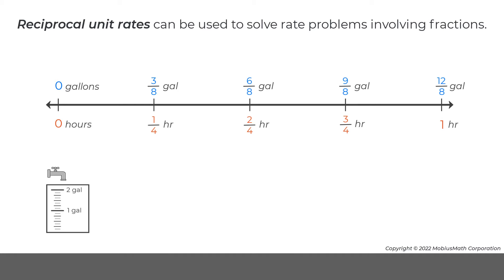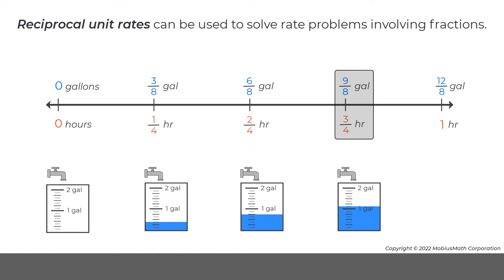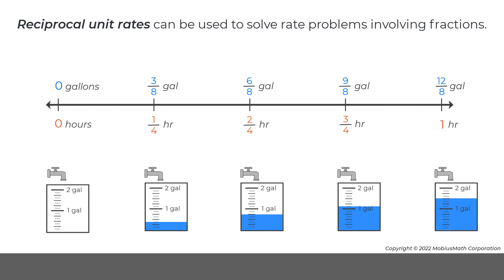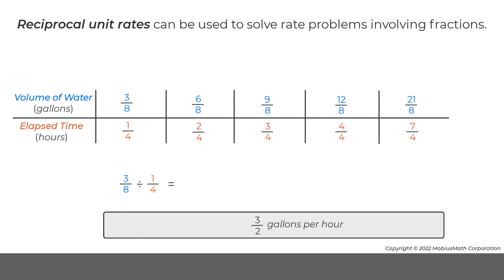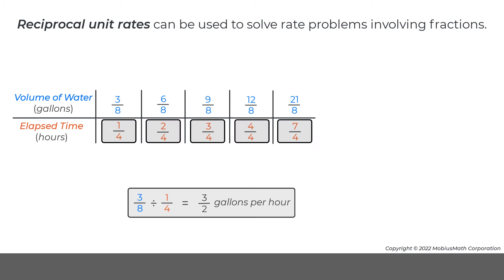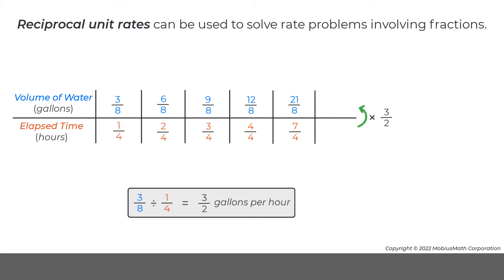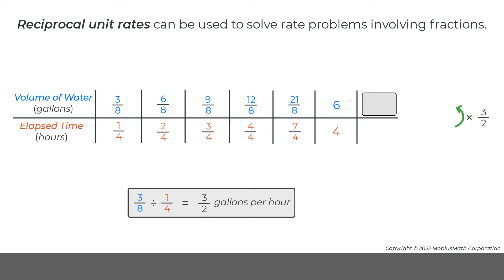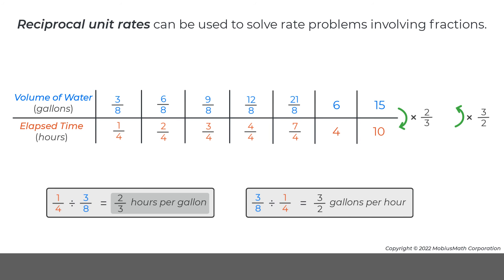MobiusMath EMC Video - Use Reciprocal Unit Rates to Solve Problems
Learn to calculate reciprocal unit rates and apply them to solve rate problems.